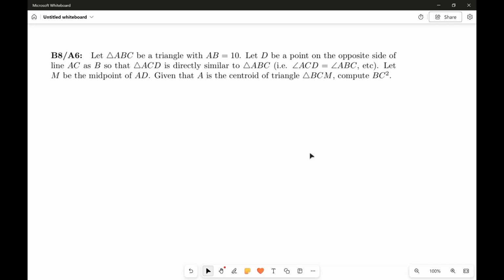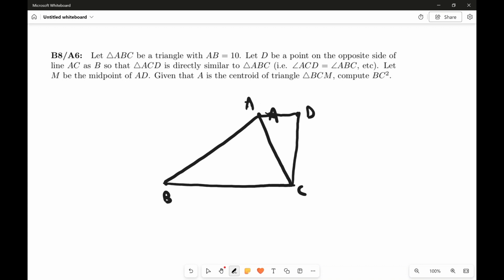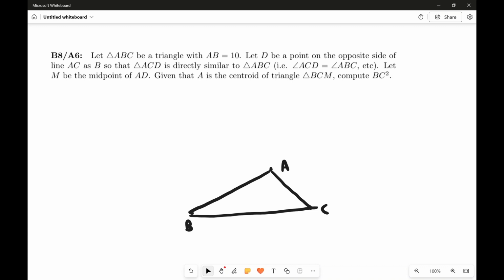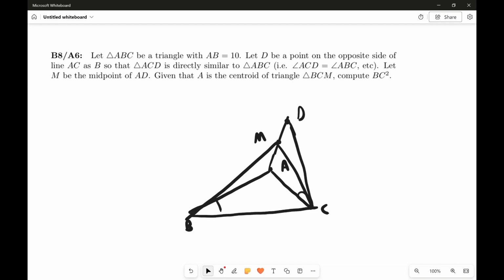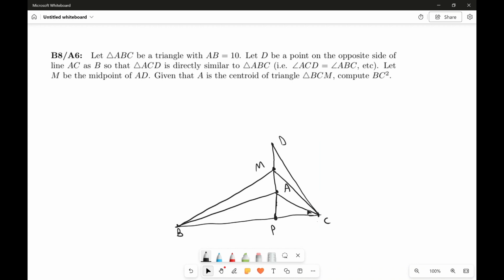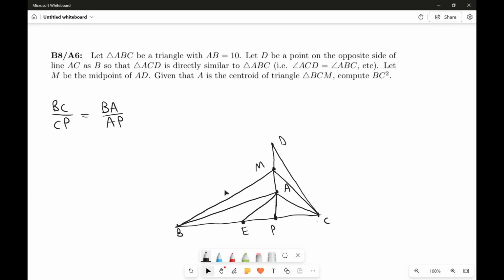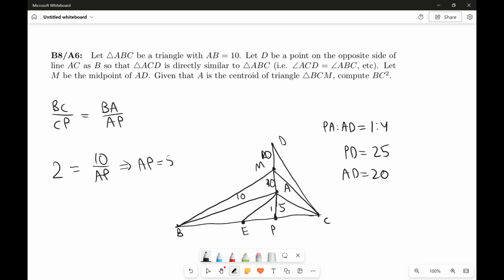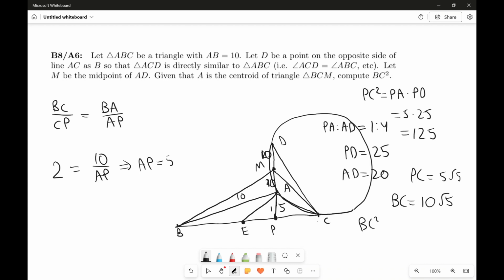2024 PUMaC Geometry Problem B8/A6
In this video, we solve a problem that appeared on the 2024 Princeton Math Competition using techniques such as the External Bisector Theorem and  angle-chasing.